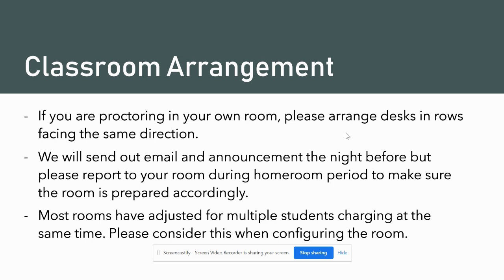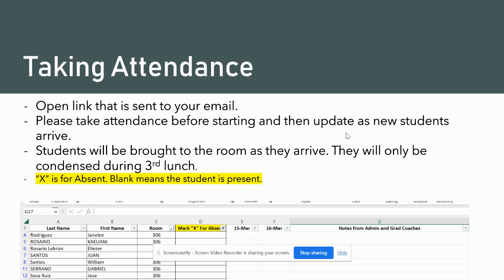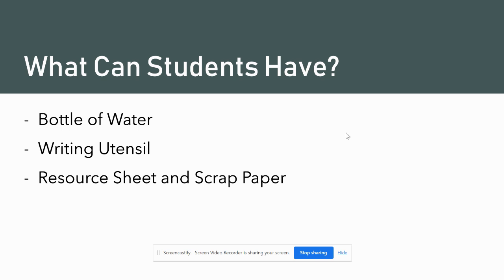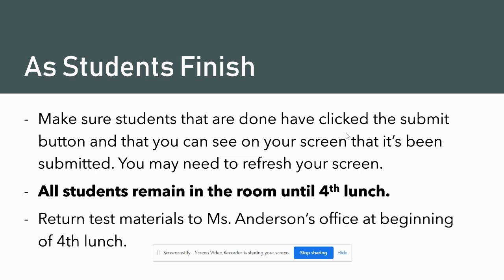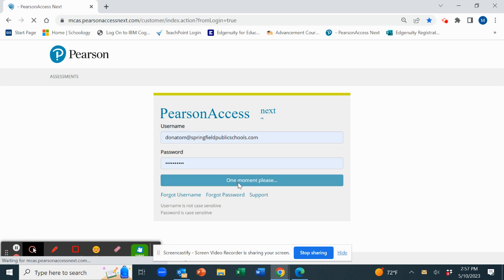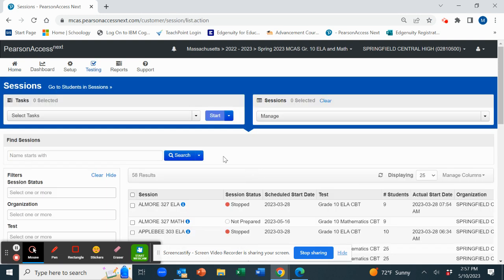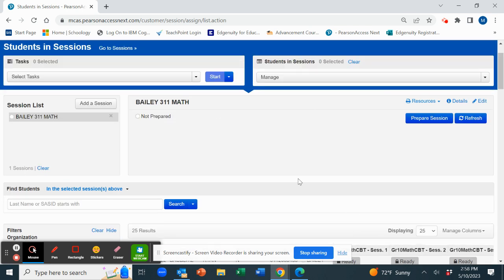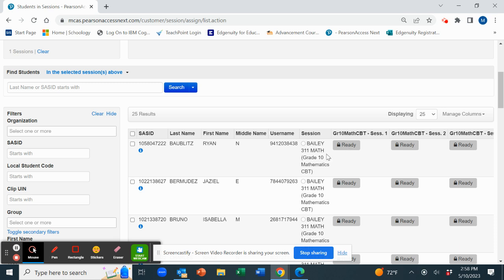MCAS Proctor Training